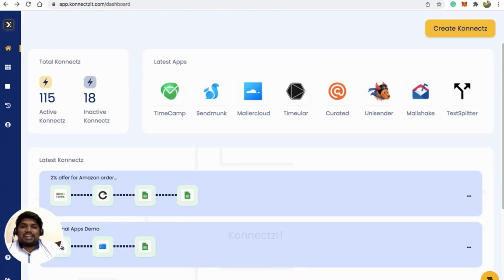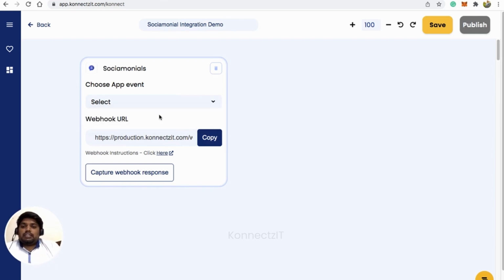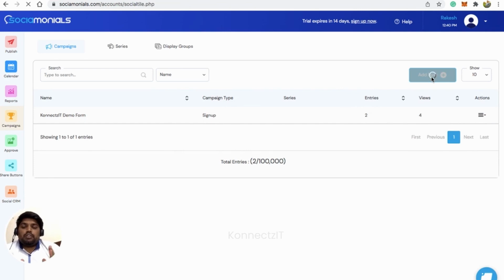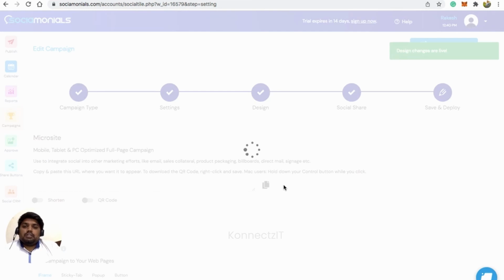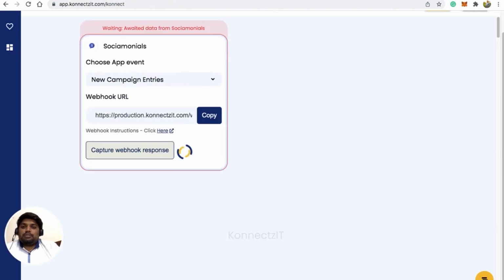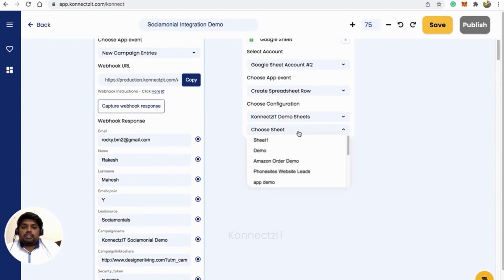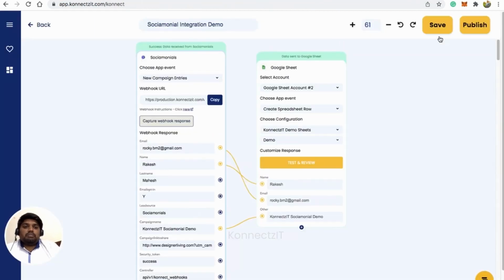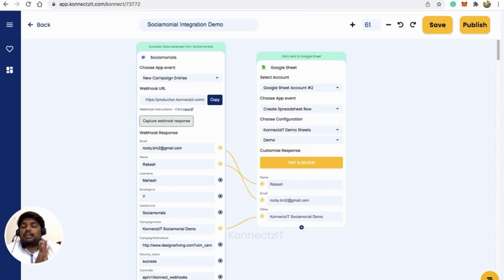Manage your Social media marketing campaigns with Sociamonials and automate with KonnectzIT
Automating Social Media Marketing Efforts using KonnectzIT.

Apart from posting on time, replying in comments & scrapping information of certain profiles you can automate loads of other things to leverage your SMM efforts.

Here in this tutorial, we've shown you how you can automate this "collecting lead from different channels and saving that into your preferred CRM' progress on KonnectzIT.

A modern solution for modern efforts.

• Insightful dashboard,
• Konnectz management,
• Task history,
• Multi-lingual support